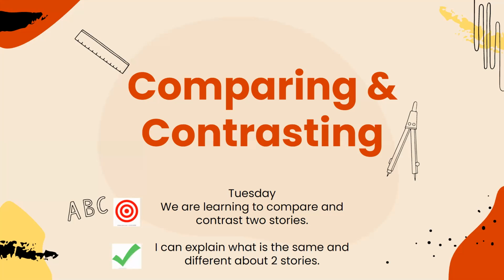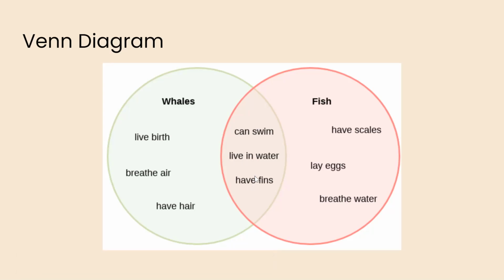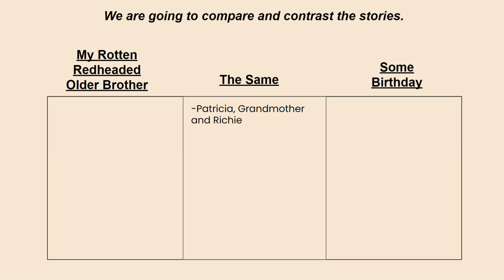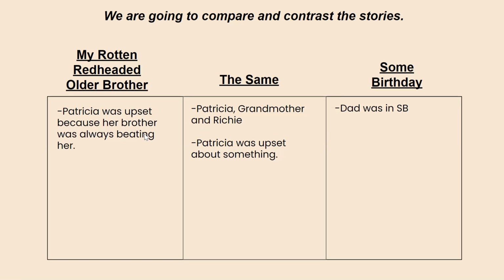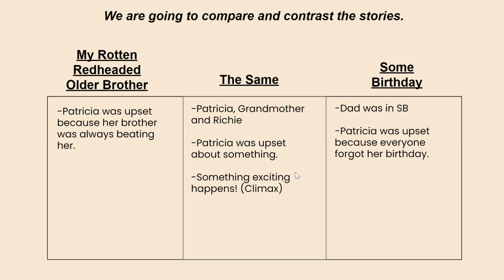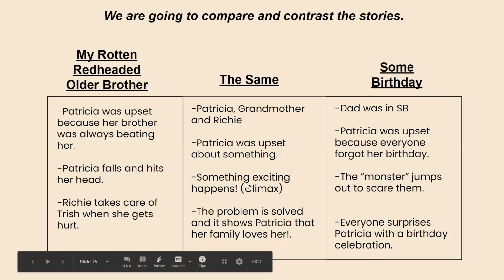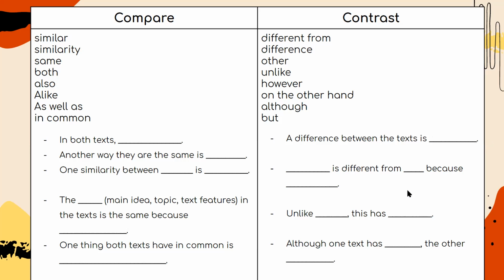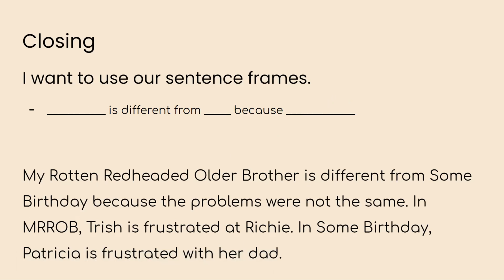Comparing and Contrasting